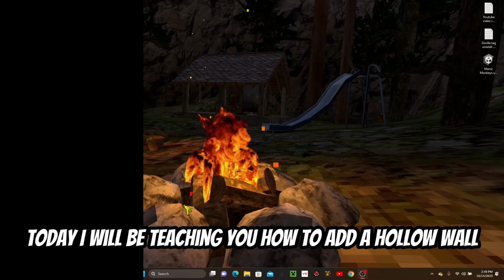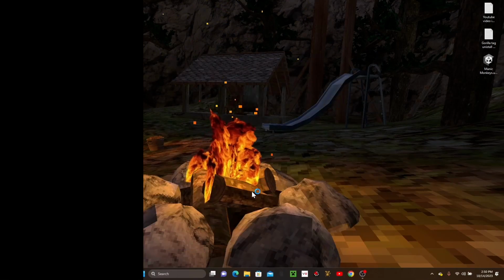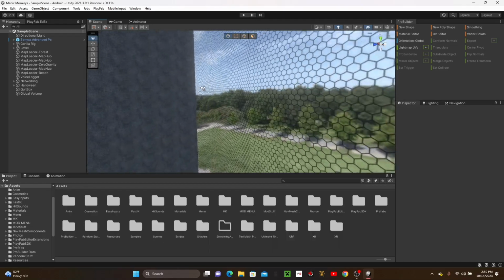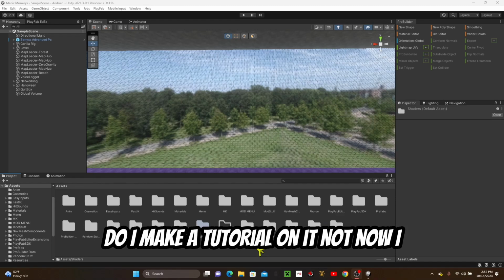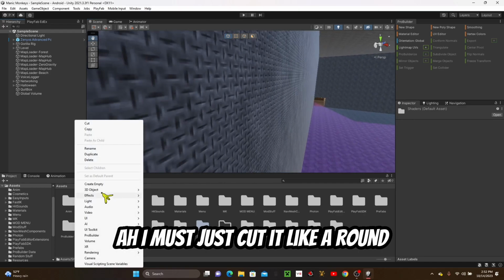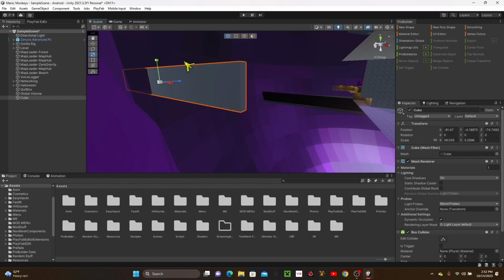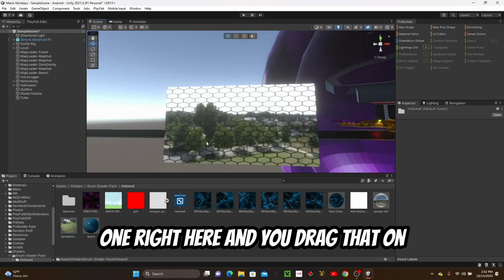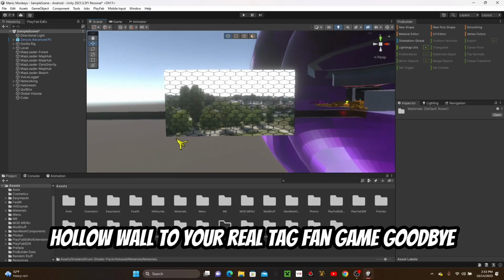How to add a holo wall to ur gtag fan game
How to add a holo wall